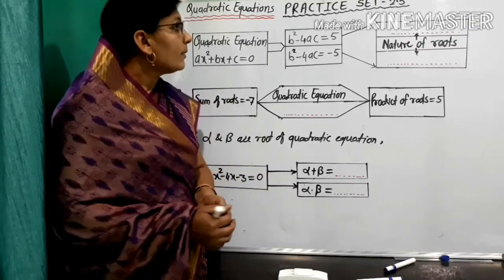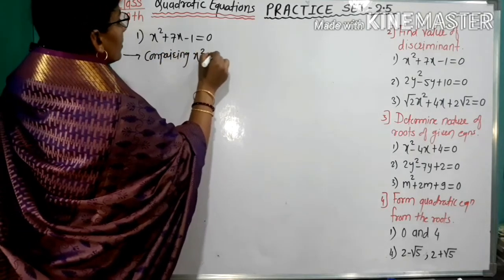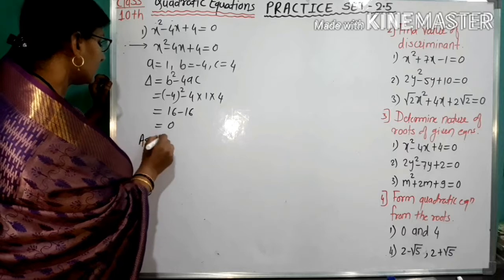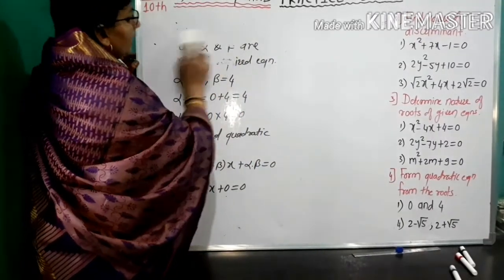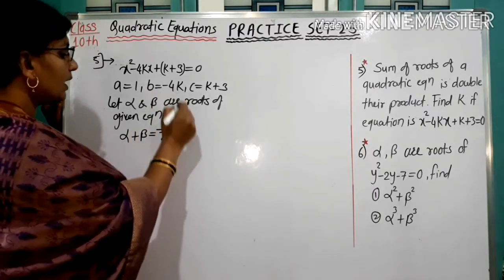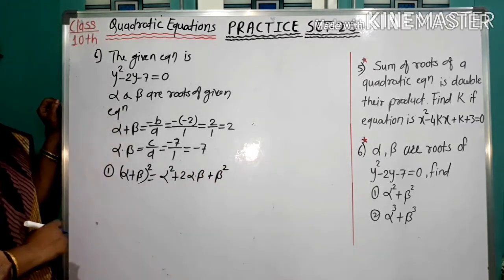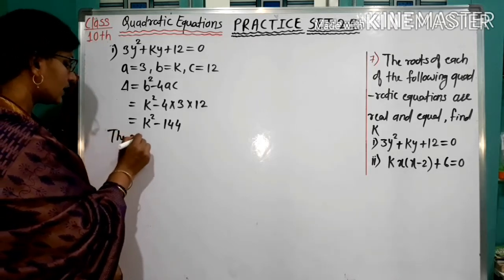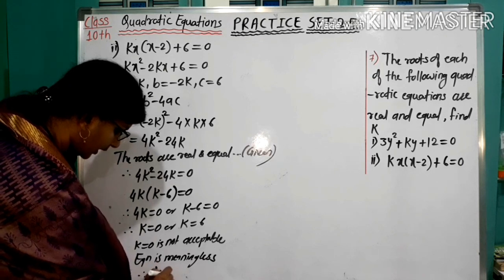CLASS-10th, Maths I, Quadratic equations (Part-9) Practice set-2.5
CLASS-10th, Maths I, Quadratic equations (Part-9) Practice set-2.5, Sow. Motade P.L.(YNVA)